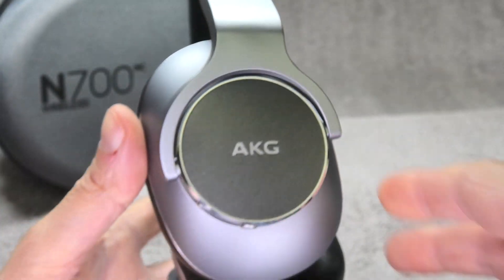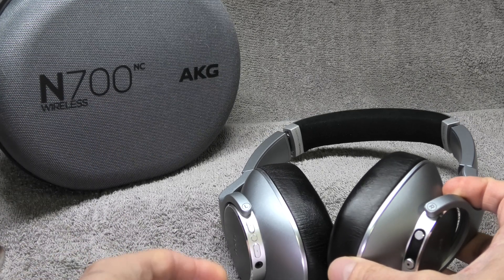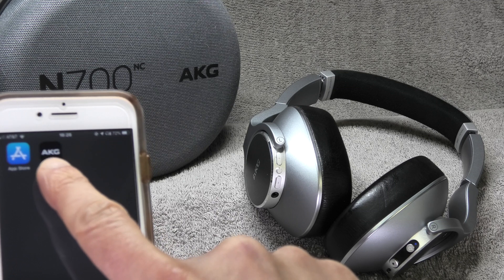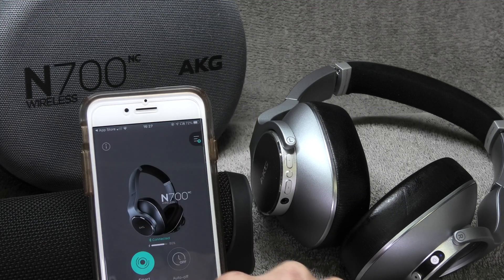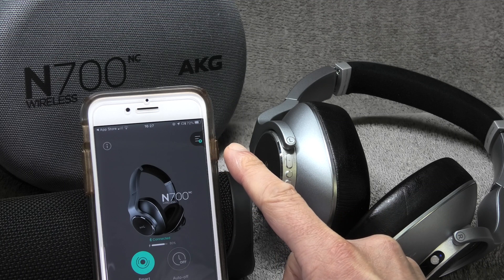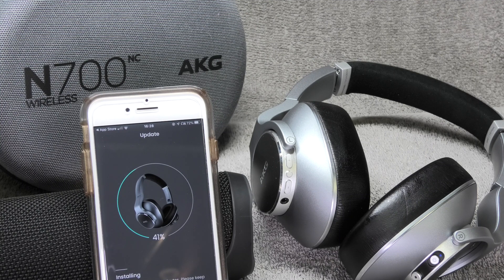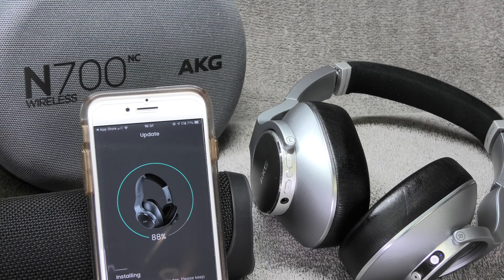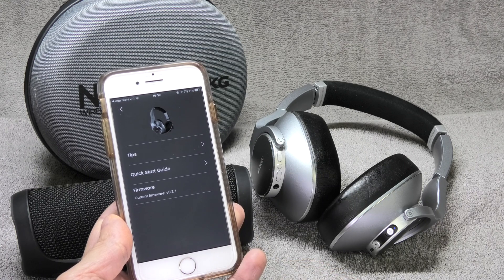AKG N700nc - Firmware update (how to)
This video explains the process of a firmware update for the AKG N700nc wireless Bluetooth headphones.
In this example we are using the My JBL Headphones App together with an Samsung Android smartphone. It works in the same way for Apple iPhones also.
Make sure that the battery of your headphones is at least charged to 50%. You can check the battery charging state in the My JBL Headphones app. The firmware update will not start if the charging level is under 50%.
The update process takes several minutes and does not need any interaction once started. It is best to leave the smartphone and the headphones untouched until the update process is complete.